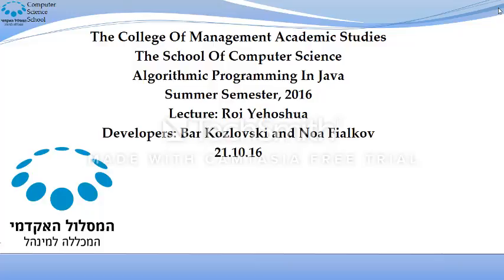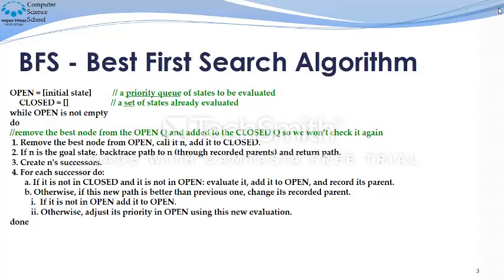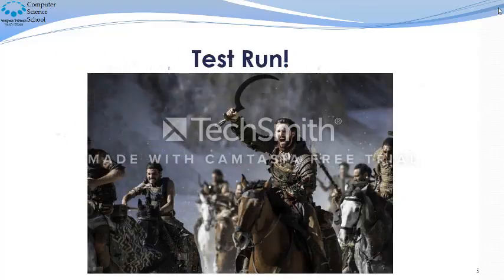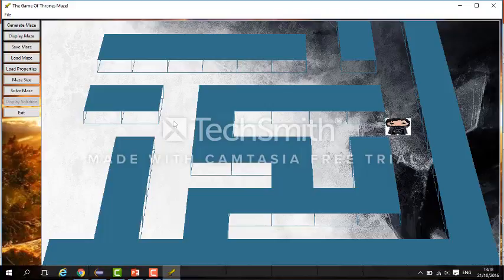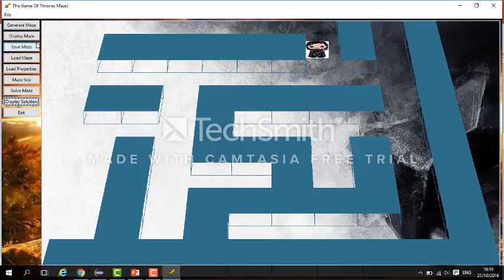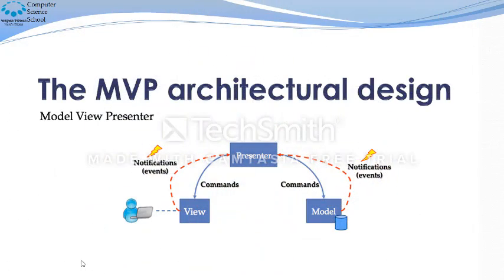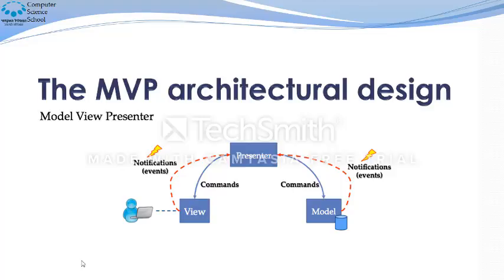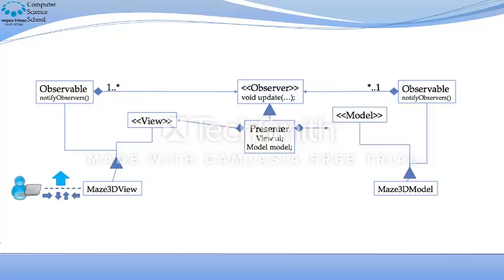Maze3D Java Presentation